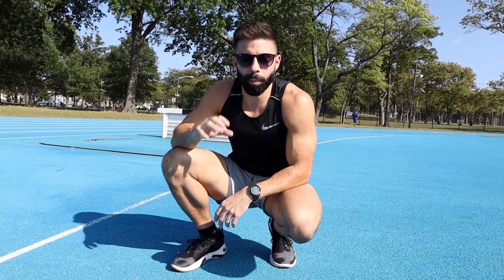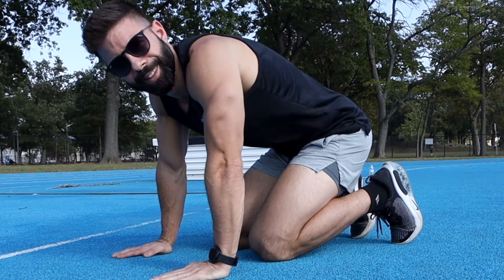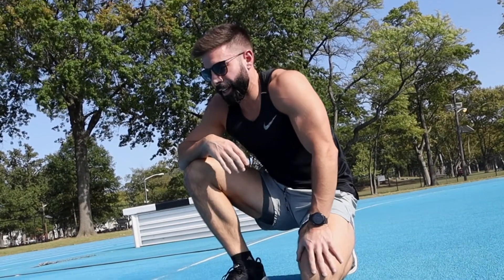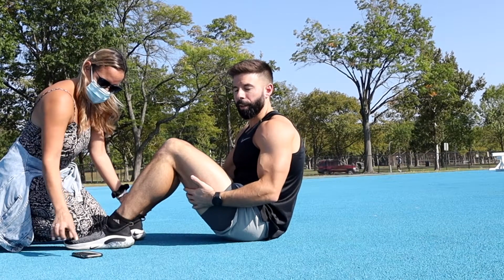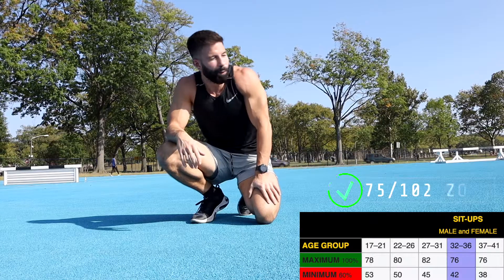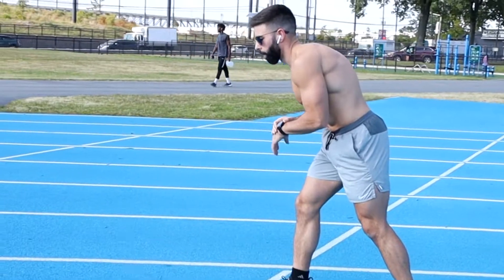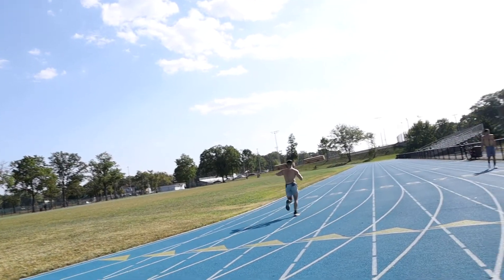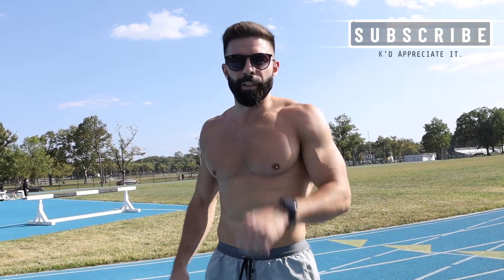Can i pass ARMY PHYSICAL FITNESS WORKOUT? | Army Physical Qualification Test Challenge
After doing only bodyweight training for the last 7 months during lockdown I thought it would be fun to put myself through the Army physical fitness examination.

This is includes:
2 minutes of as many push ups as you can do.
2 minutes of as many sit-up as you can do.
A 2-mile run as fast as you can.

Watch the video to see how I perform and if I can pass.

And if you do the challenge yourself leave the score in the comments!

My home workout equipment recommendations